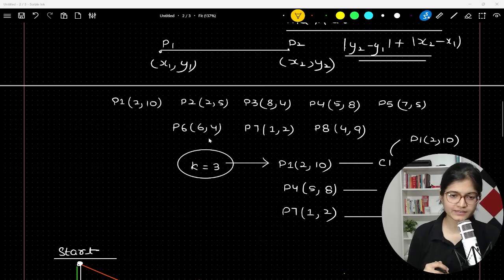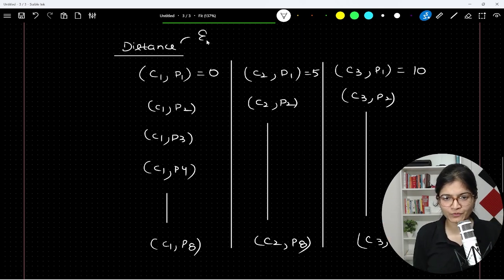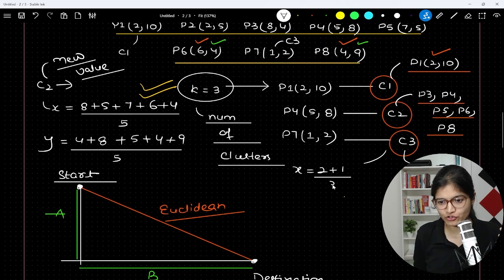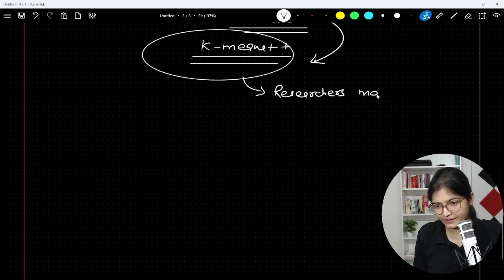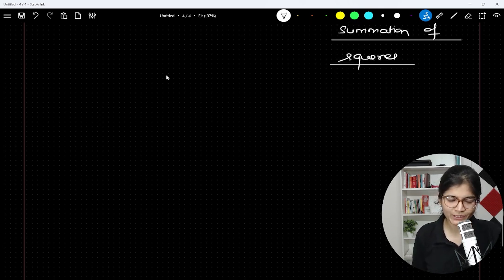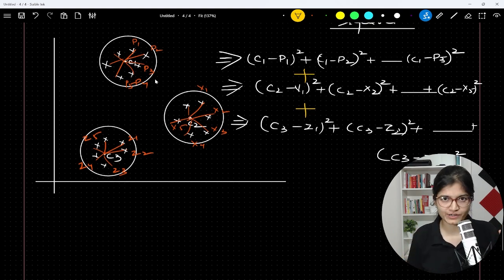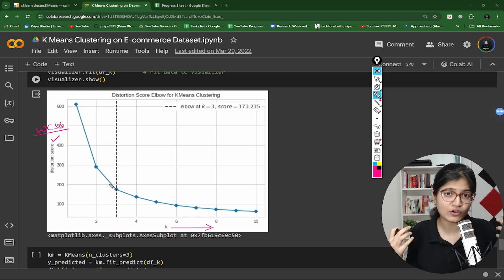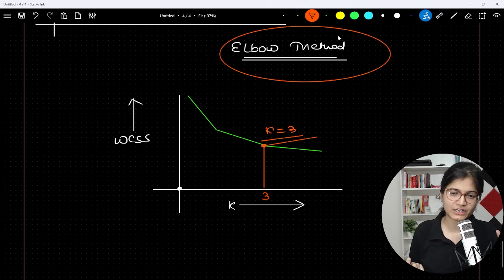Mathematics Behind Clustering